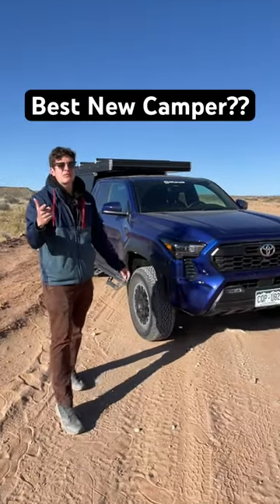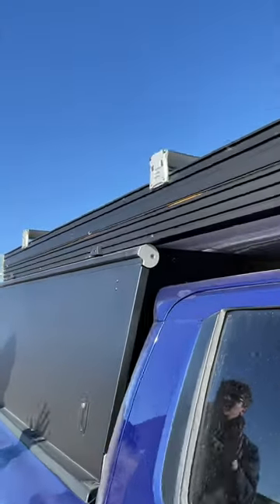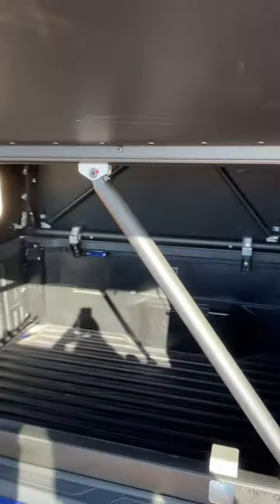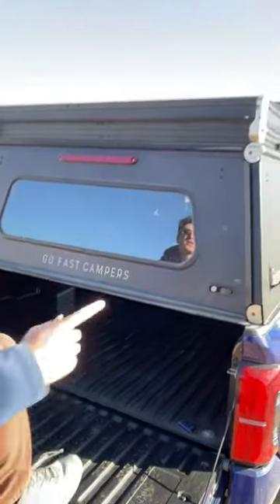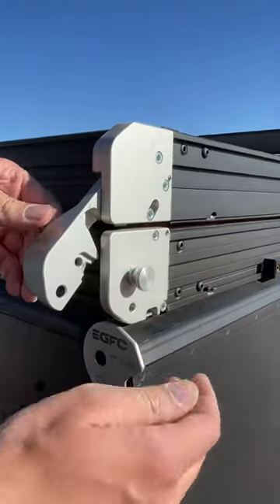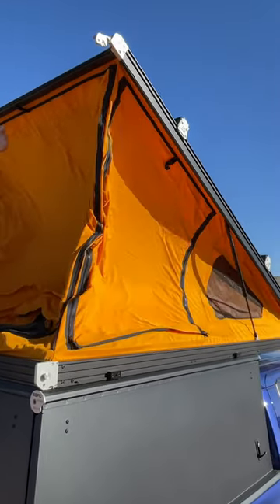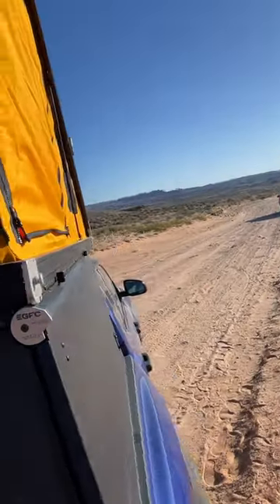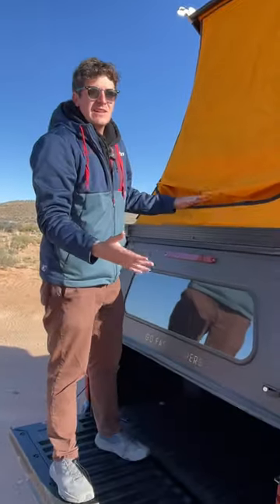Is this a Game Changer?